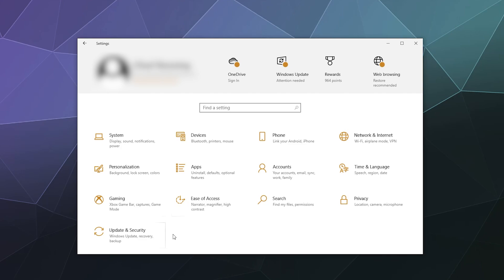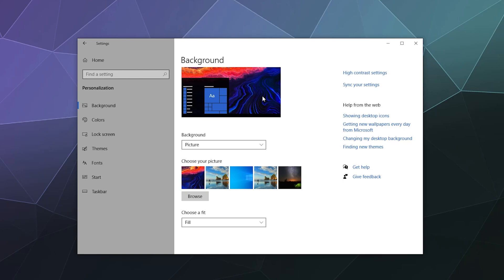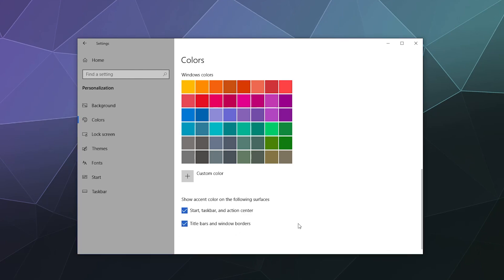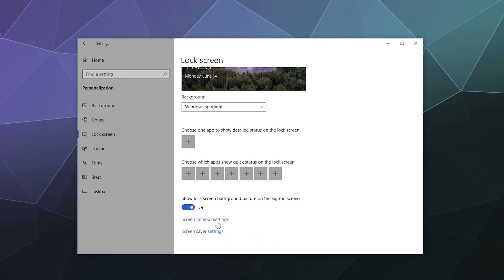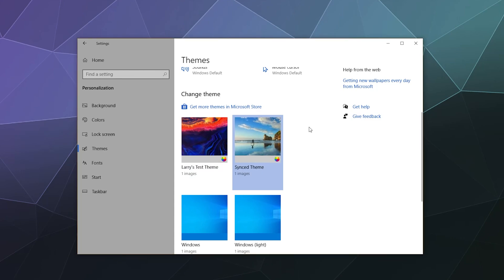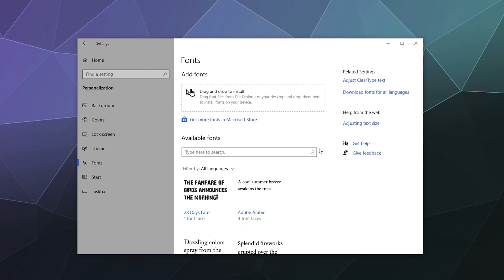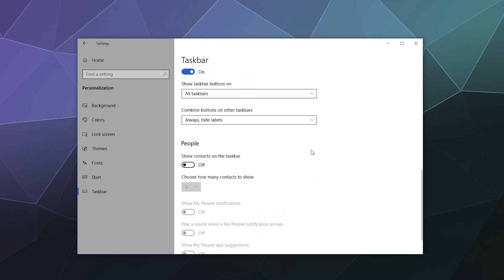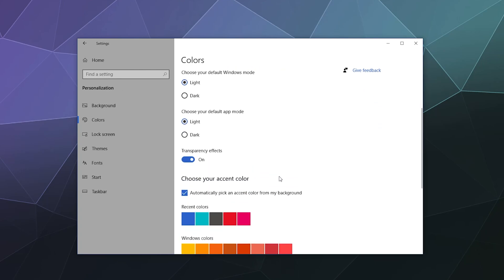Windows 10 Settings - Personalization - Setup Backgrounds, Themes, & Dark Mode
A tutorial of the Windows 10 Personalization Settings. Which lets you customize your windows look & experience with backgrounds, colors, fonts, and more! Includes how to setup Windows Dark/Light Mode.